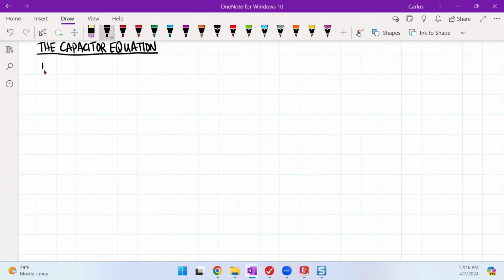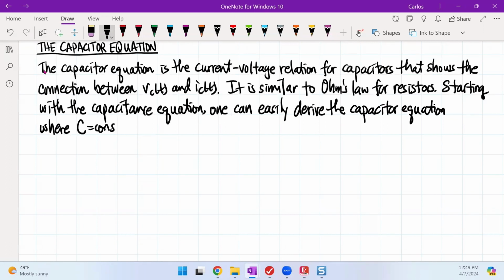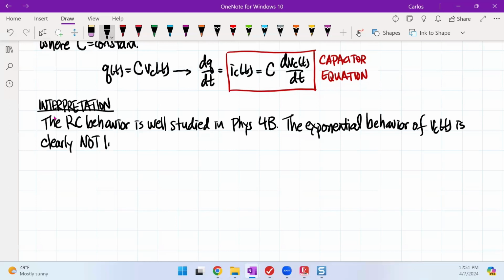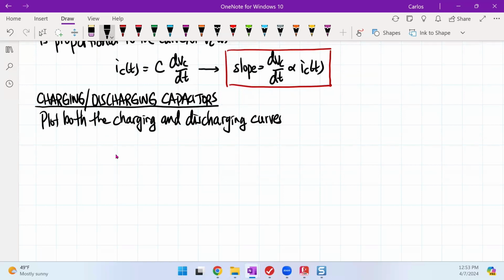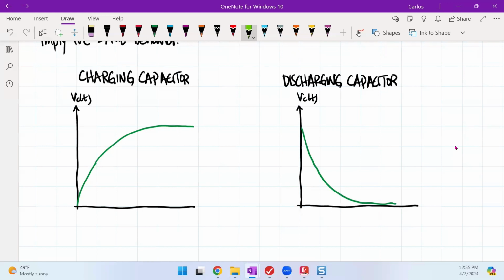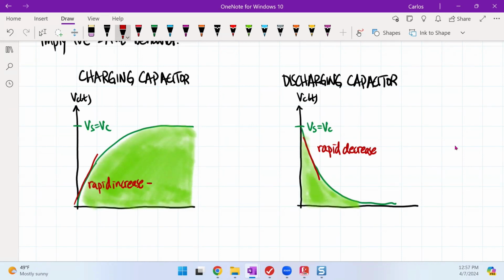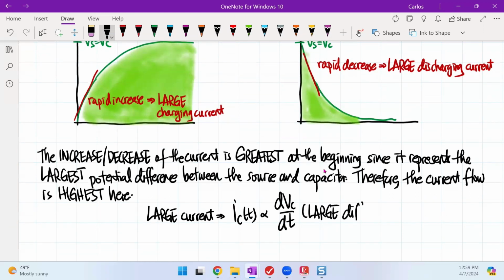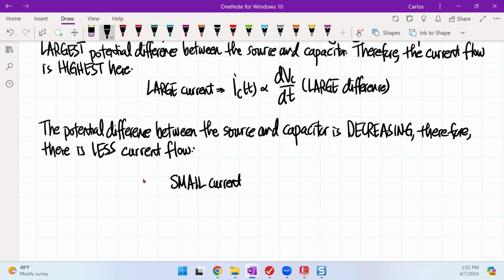Engr 15 Lecture 6.4: The capacitor equation